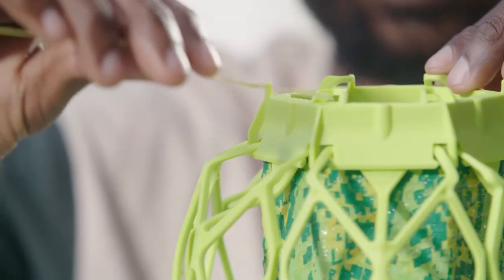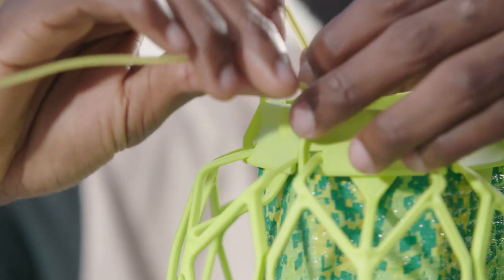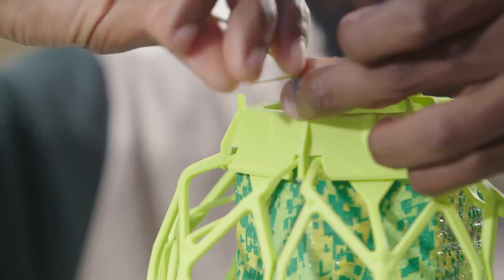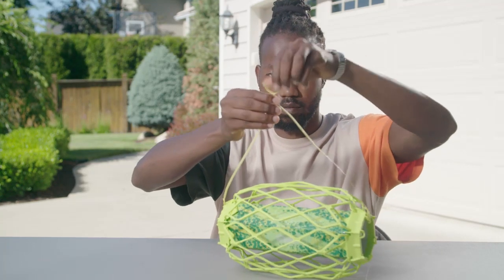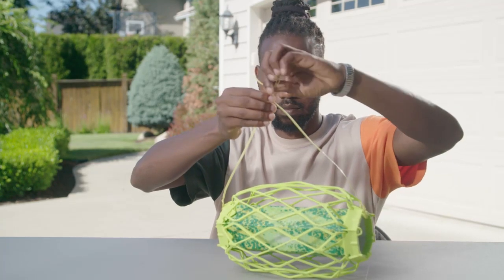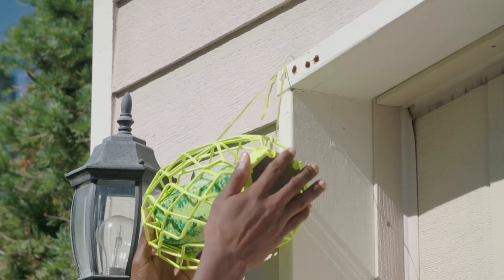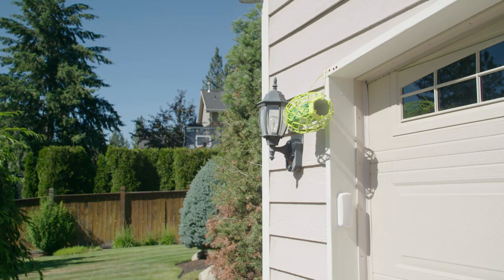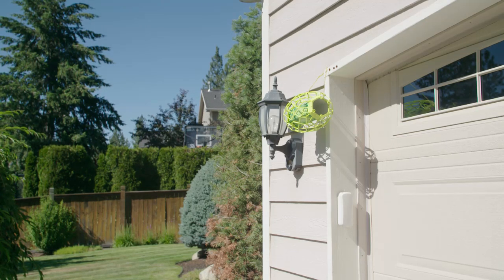Carpenter Bee TrapStick Assembly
Learn how to properly assemble the glue guards for your Carpenter Bee TrapStik to protect other wildlife from coming in contact with the sticky adhesive.